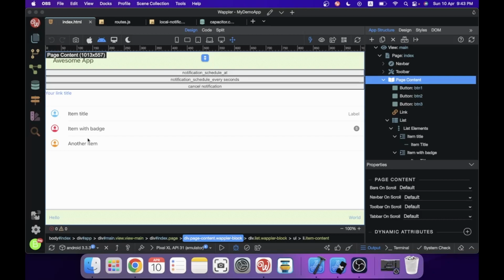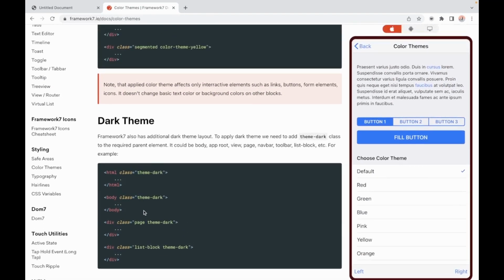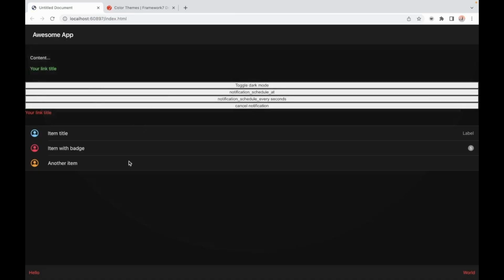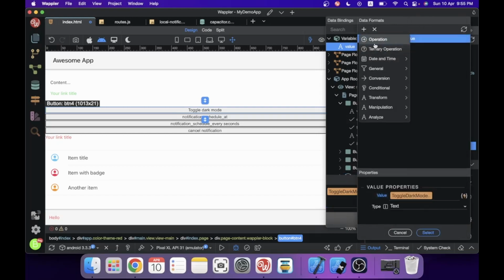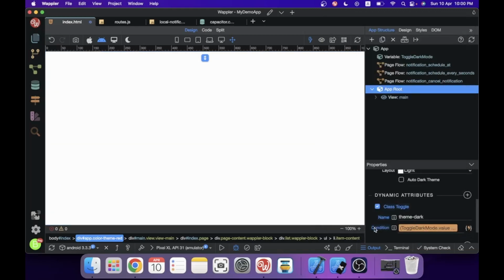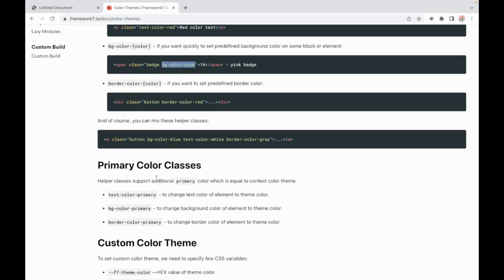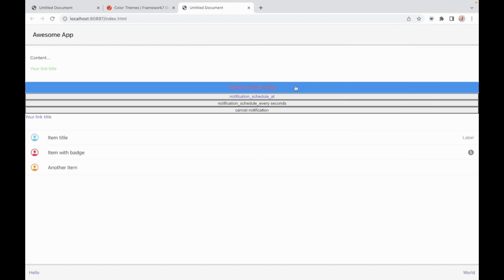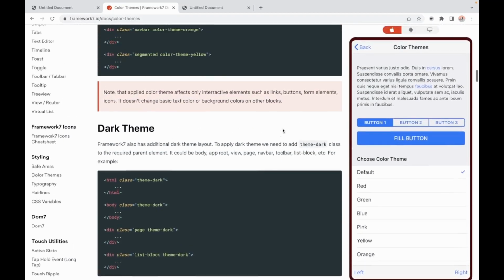Customizing your Framework7 theme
In this video, you will learn how to customize your framework 7 theme to make your app look appealing to your users.